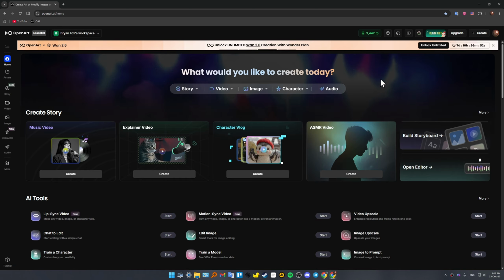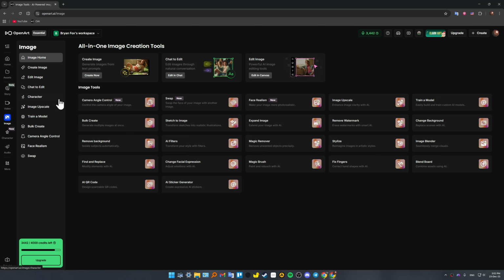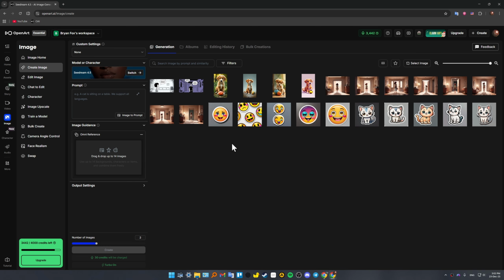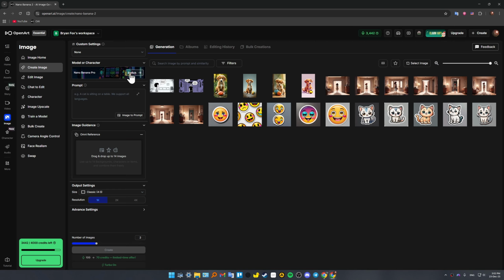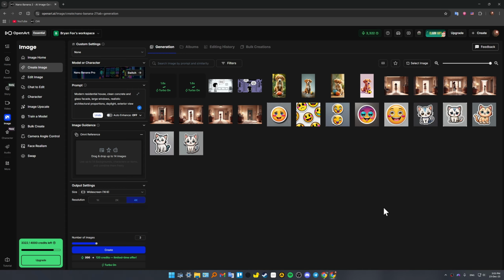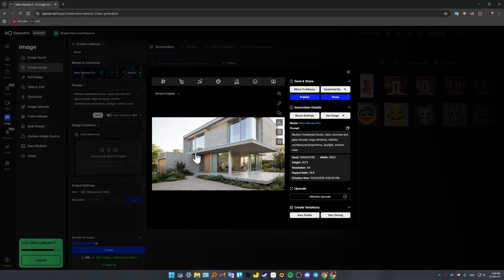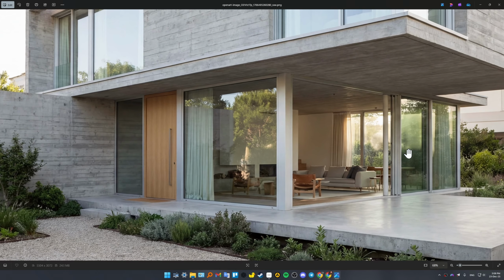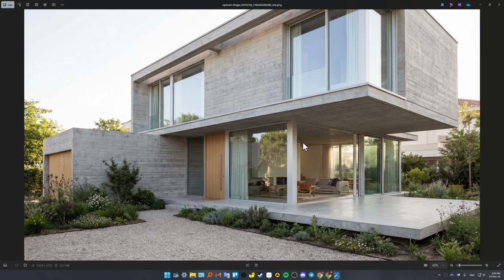How to Use Nano Banana Pro for Architecture | AI for Architect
Learn how to use Nano Banana Pro for architecture in this step-by-step tutorial where I show you how to create architectural visuals, concept designs, and presentations using AI-powered tools. In this video, you’ll see how Nano Banana Pro can help architects, designers, and students generate architectural concepts, enhance renders, restyle building designs, and visualize ideas faster without complex software. Whether you’re working on architecture concepts, interior design, or real estate visuals, this tutorial will help you use Nano Banana Pro to streamline your architectural workflow and improve design quality with AI.